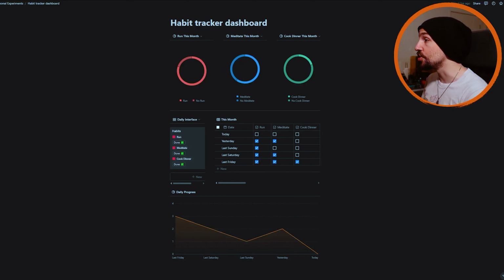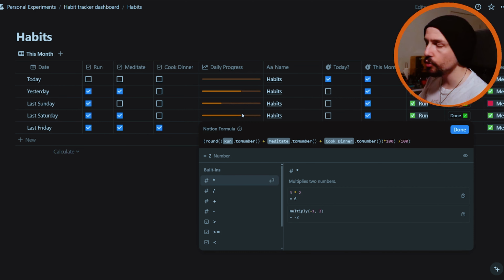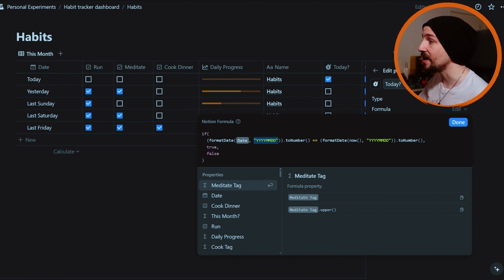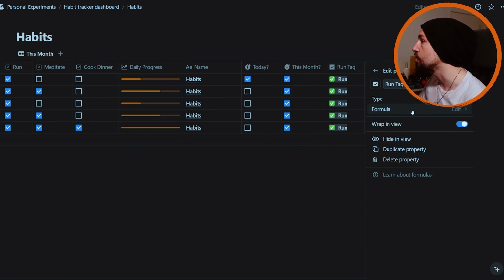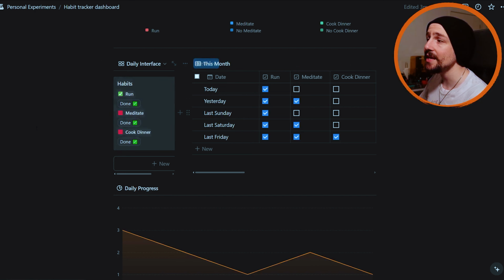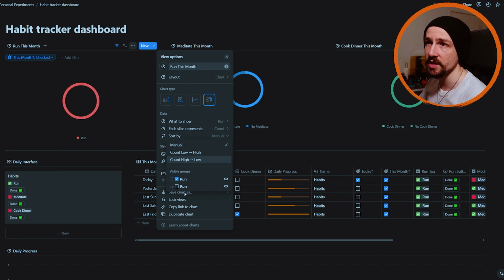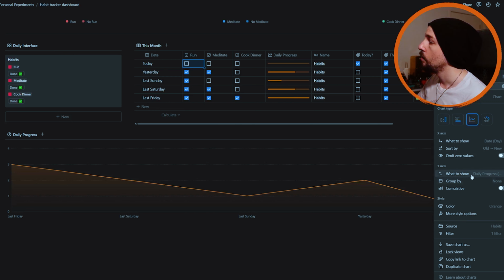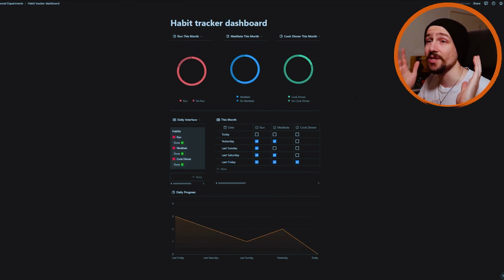Level Up Your Life with Notion's NEW Charts Feature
I have been loving the new Notion Charts feature and wanted to walk through a fun gamified habit tracker you can make with it.

Timestamps
00:00 - Intro
00:23 - Walking through the system
00:30 - Reviewing the Habit Database
00:49 - My rule on habits
01:54 - Daily progress formula
03:16 - Today formula
04:19 - Month formula
05:16 - Status tags
06:53 - Status buttons
07:23 - Explaining the interface layout
07:44 - Creating automated daily habit pages
08:59 - Creating monthly progress charts
10:59 - Creating a daily progress chart
13:25 - Wrap Up